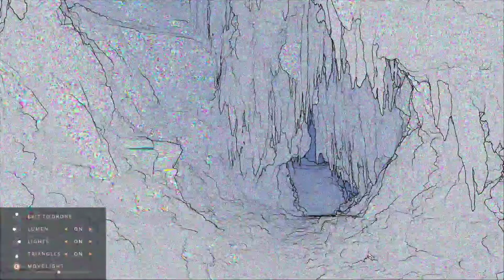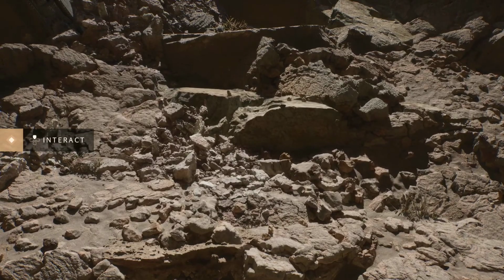Primer Gameplay PS5 Graficos UNREAL ENGINE